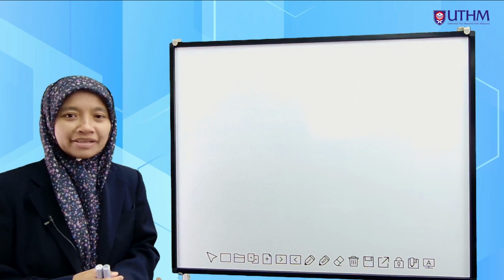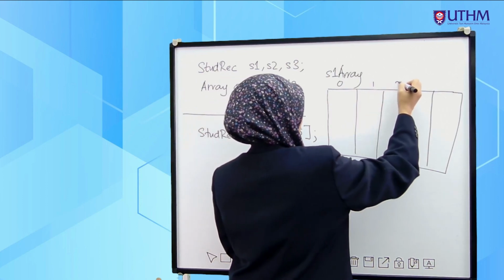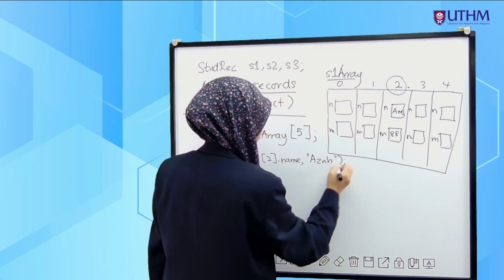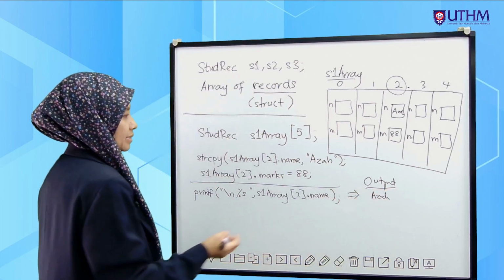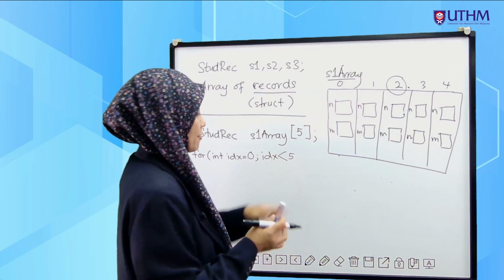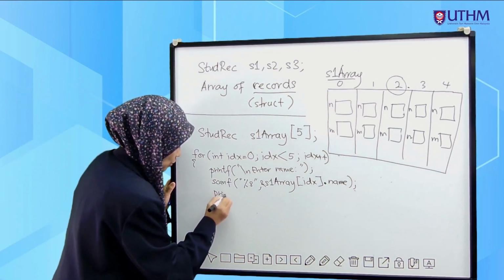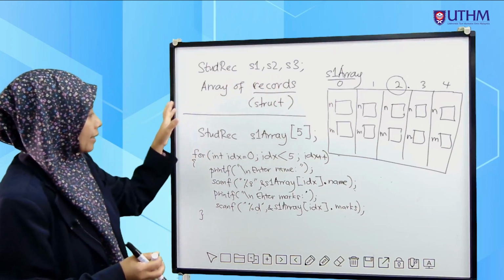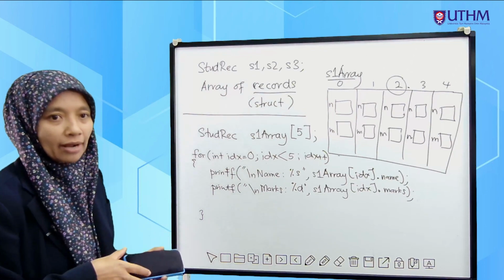Array of Structures (Struct)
This video presents application of array to keep records (structures).